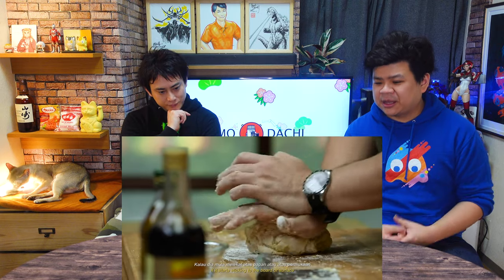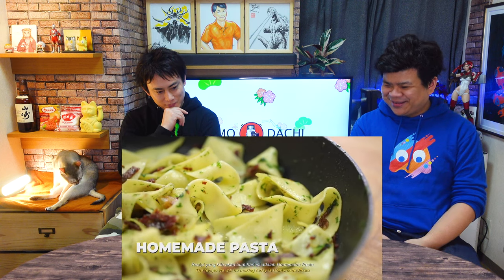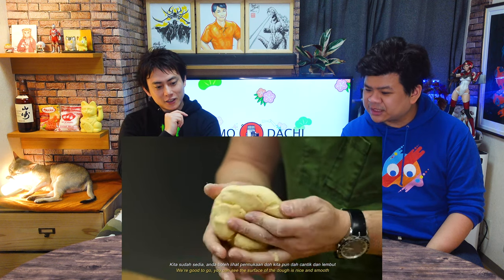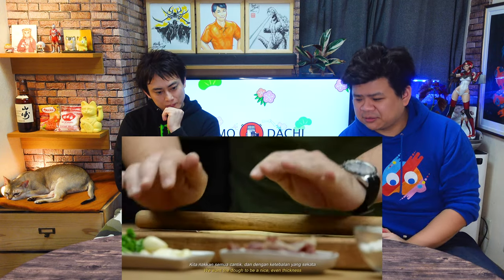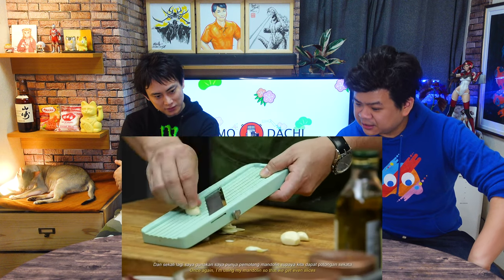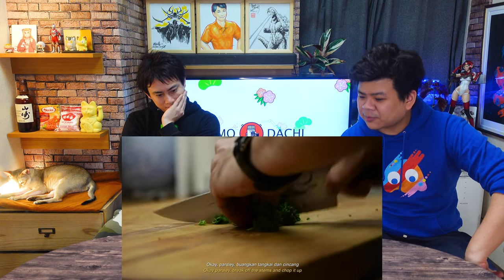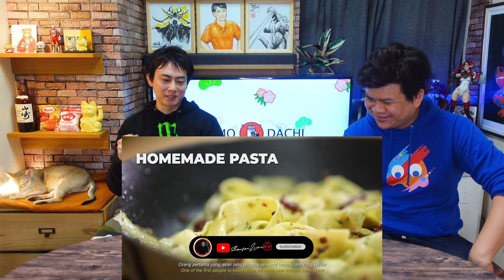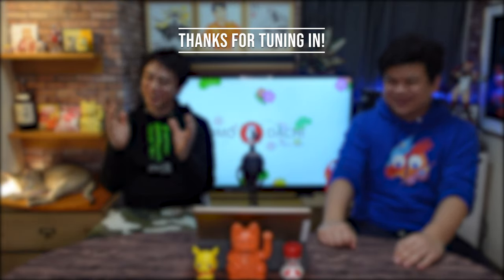#90 Asians React to Sherson Lian's Homemade Pasta | But Don't Waste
Hi Tomodachis!

Today, we will be reacting to another of Sherson Lian's videos where he creates tasty food for under 10 Ringgit (about $2.50 USD or 250 Yen) and the dish is homemade pasta! So let's see "Homemade Pasta | RM10PLATES " By Sherson Lian

Hopefully, we can get to trying this handmade pasta recipe soon on our little home cooking podcast !

From BBC Foods to Jamie Oliver, Nat's what I reckon, Kays cooking and eventually we will get to Gordon Ramsay - Join for another Taiwanese and Japanese reaction!

So as with out last reaction together, let's sit down with a big bag of MSG and continue with the pasta making video! (Please bring the olive oil to this one, yay!)

▶︎ Featured in this video:

・"Homemade Pasta | # RM10PLATES" by Sherson Lian

▶︎ Follow Makoto

▶︎ Follow Eric